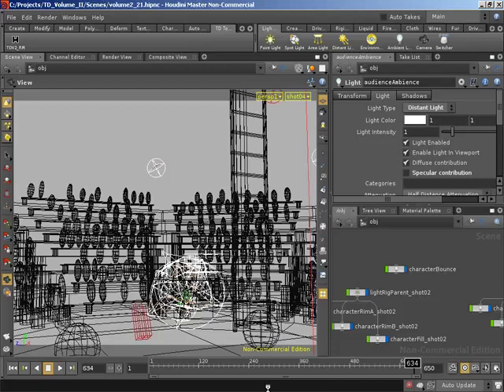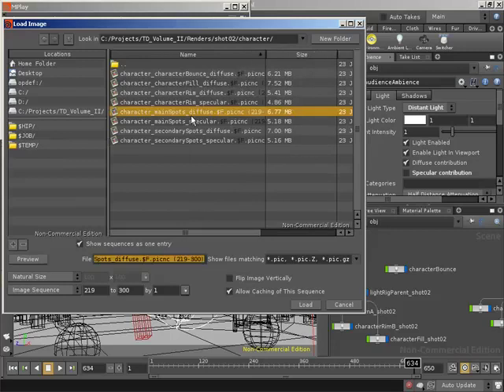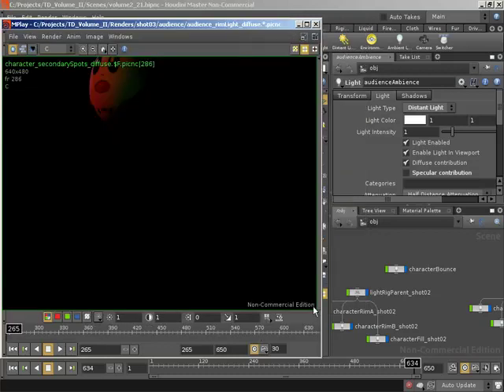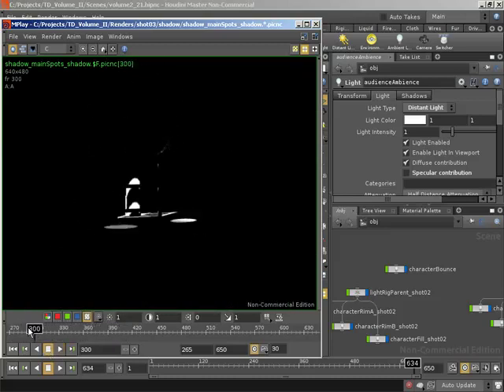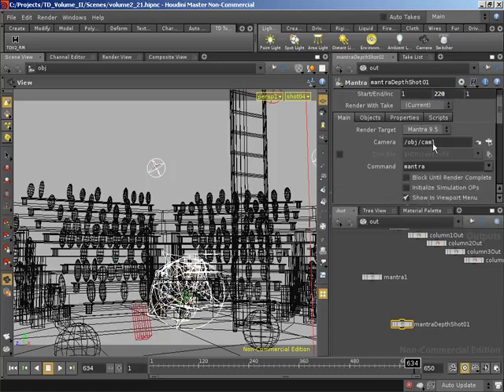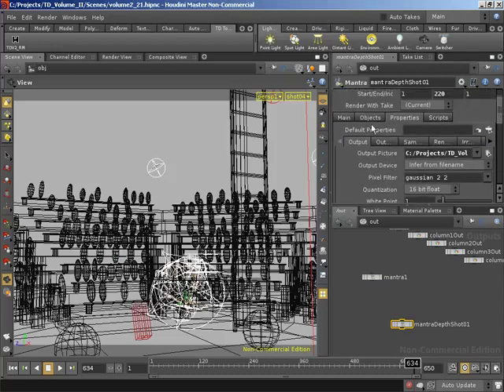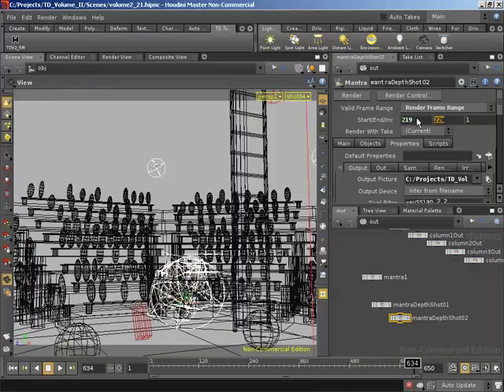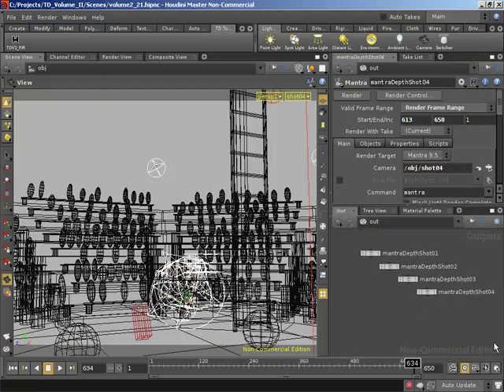67 vol2 depth passes